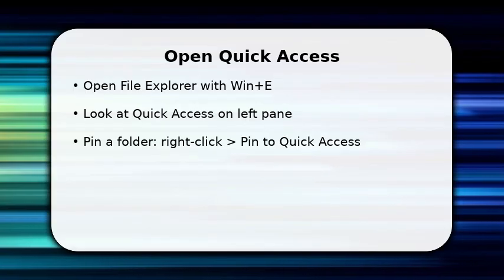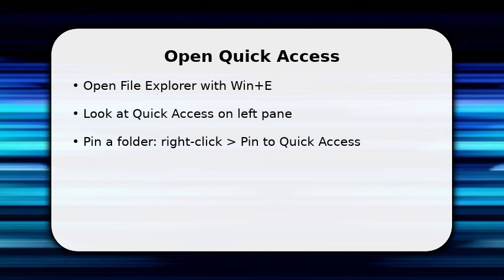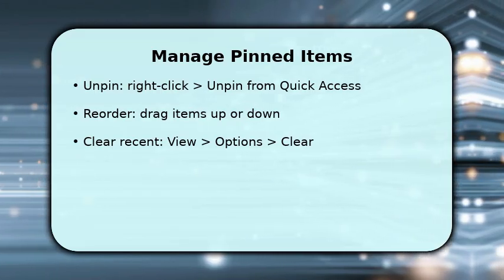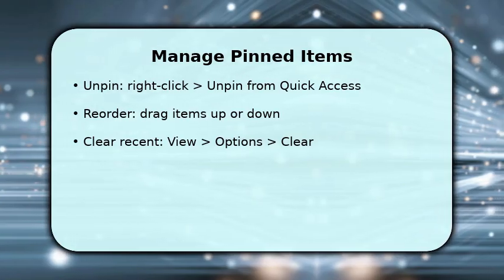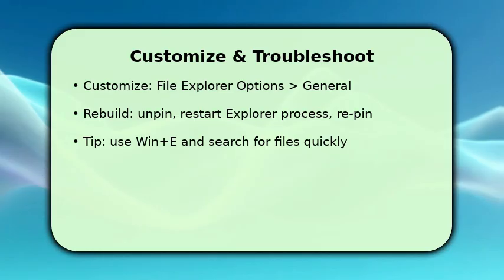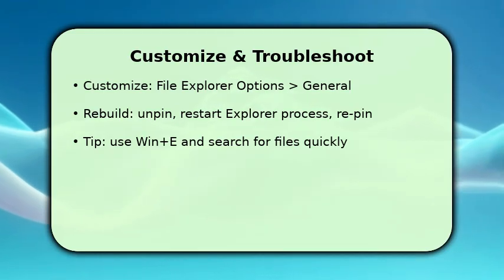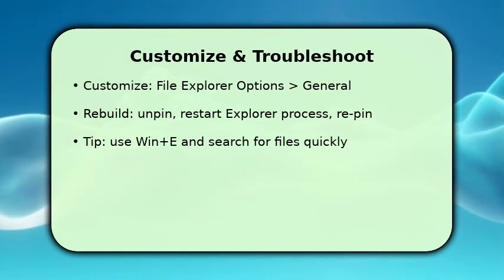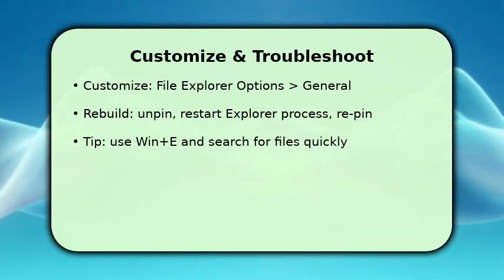How to Find Quick Access in Windows 11 - Step by Step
Discover the swift way to access your files and settings in Windows 11 with our comprehensive guide. Step by step, learn shortcut keys for quick navigation through menus.